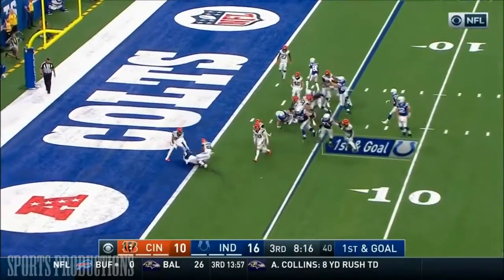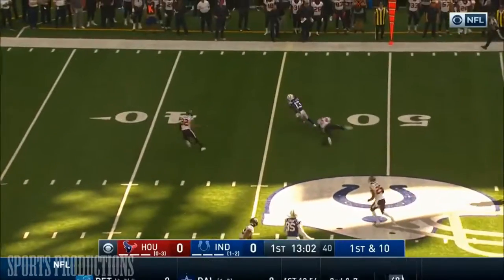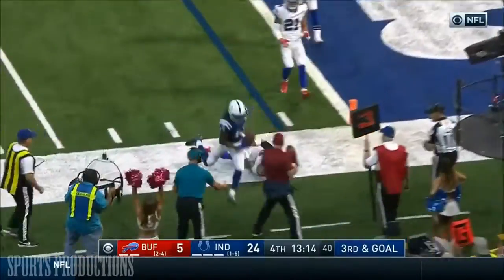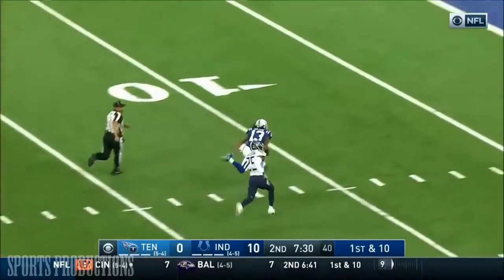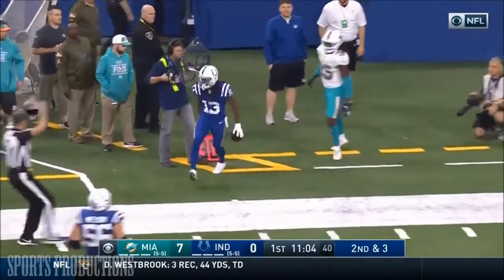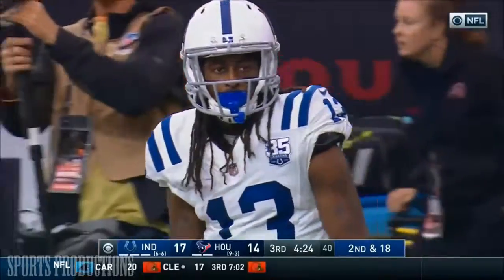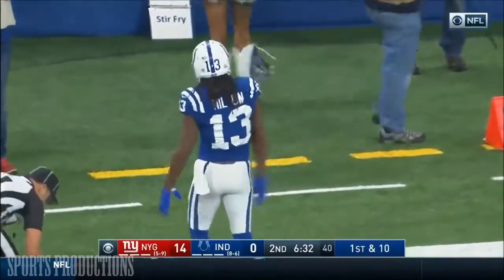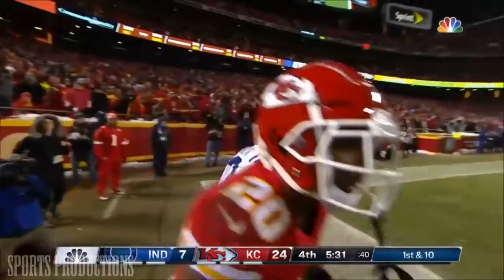T.Y. Hilton | 2018-19 Highlights ᴴᴰ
2018 Stats

REC: 76  YDS: 1270  TD: 9  Y/R: 16.7  Y/G: 90.7

Music Outro
Post Malone - Better Now